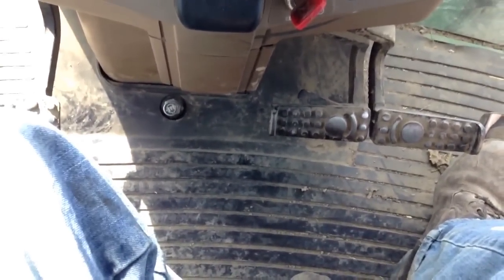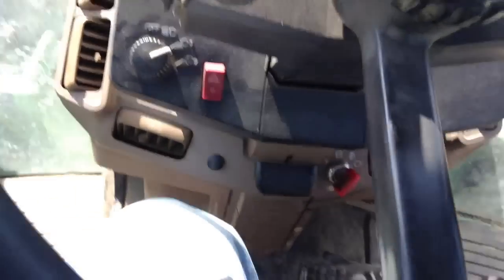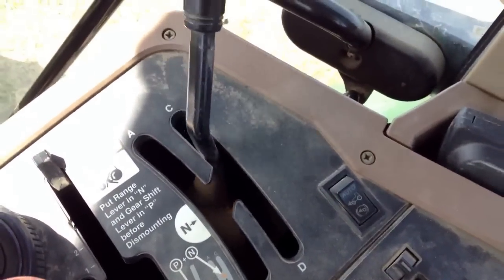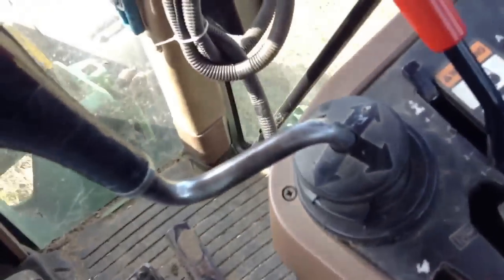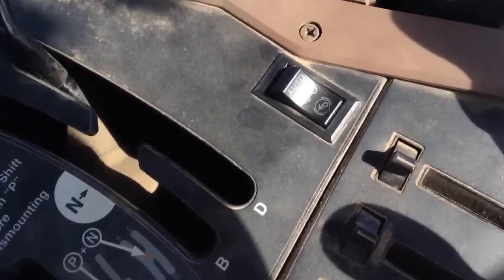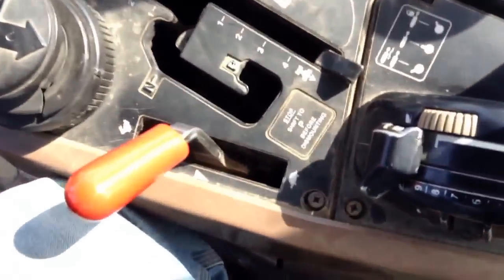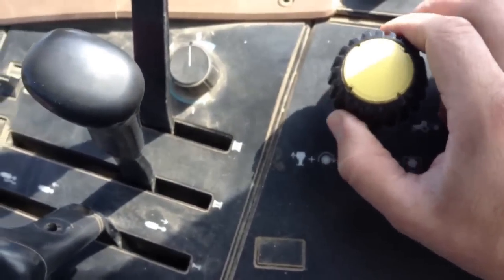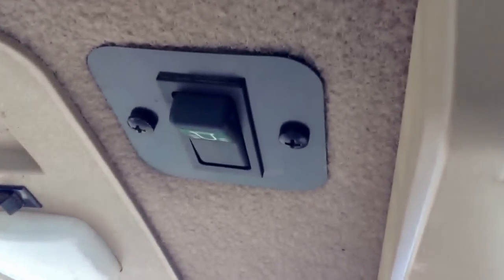How to operate a tractor (John Deere 7400)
I show how to operate a PowerQuad transmission in a John Deere 7400 and show off the bells and whistles.